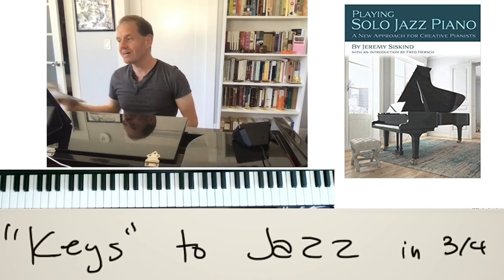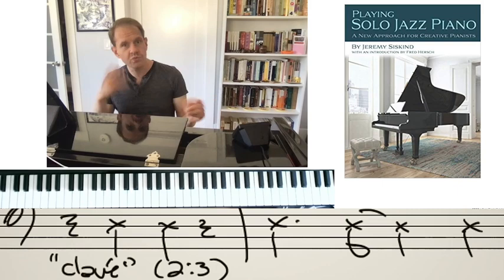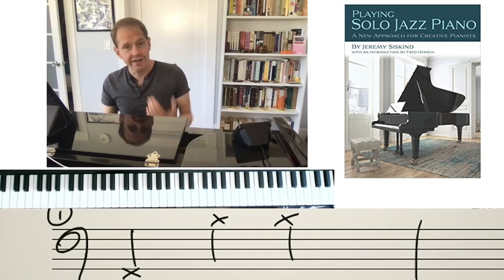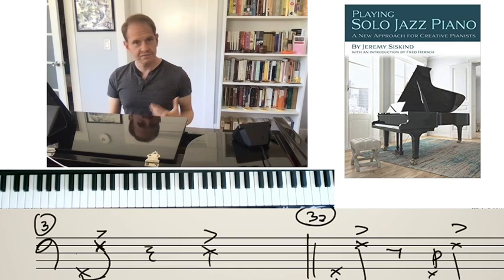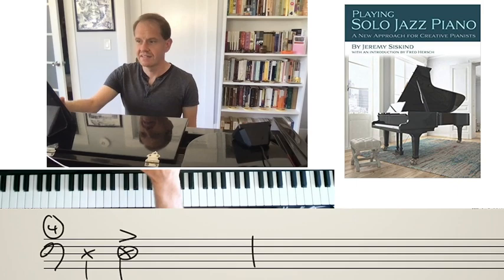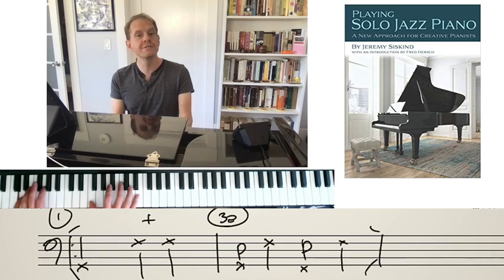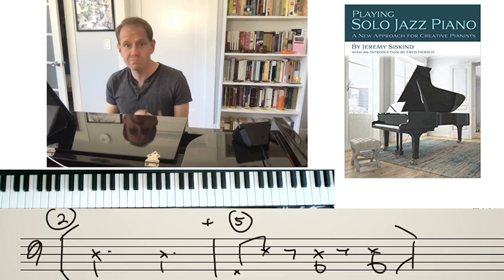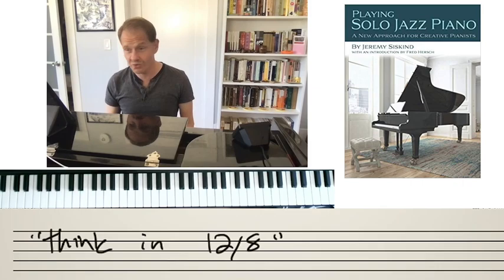"Keys" to Playing Jazz in 3/4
Pianist Jeremy Siskind discusses using the concept of the clavé to create varied, interesting, and appropriate 3/4 accompaniment.

Chapters:
0:00 Introduction
0:21 Jeremy plays Waltz for Debby poorly
1:46 What is a Clavé?
3:35 Applying the clavé to 3/4 playing
9:10 Combining clavés to create longer phrases
11:14 Thinking in 12/8 to make 3/4 sound better